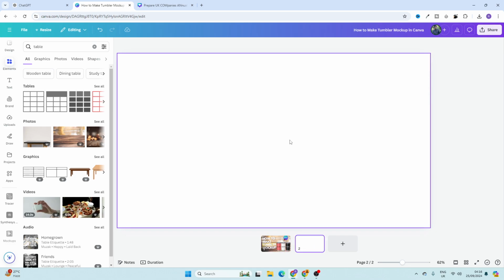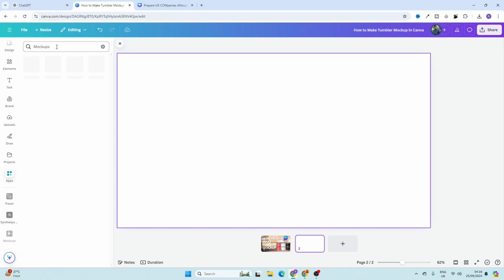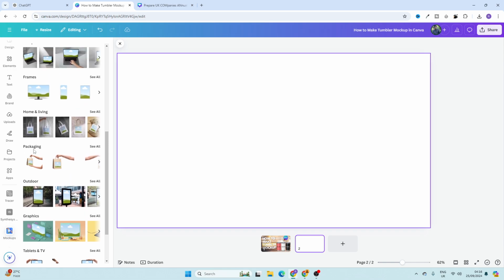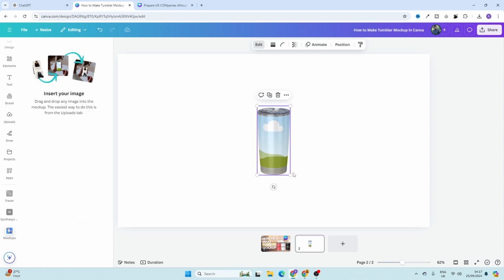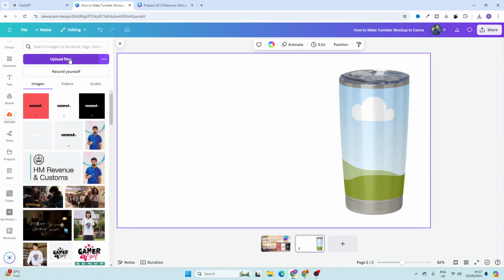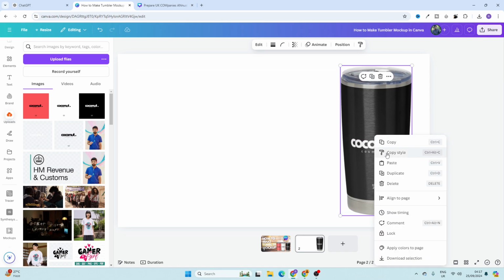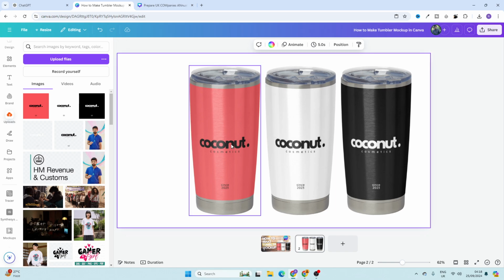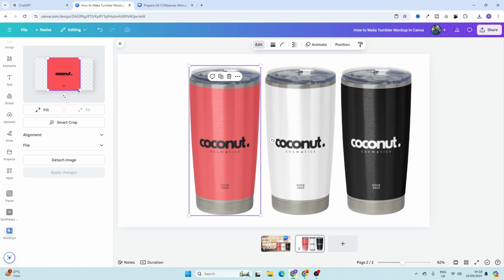How to Make A Tumbler Mockup in Canva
This video is all about How to Make Tumbler Mockup in Canva.